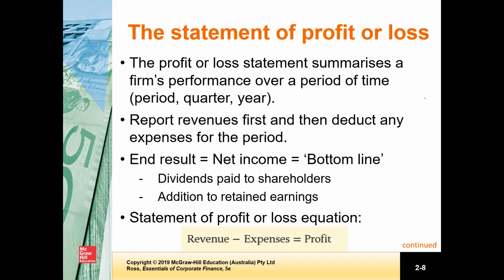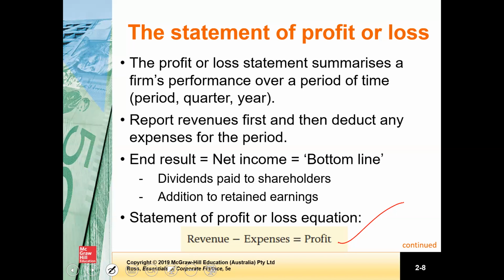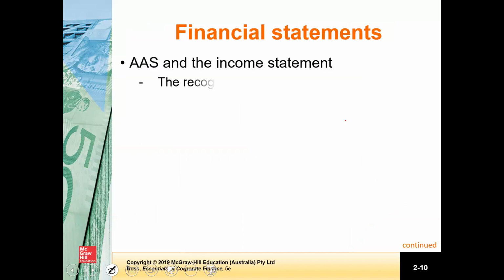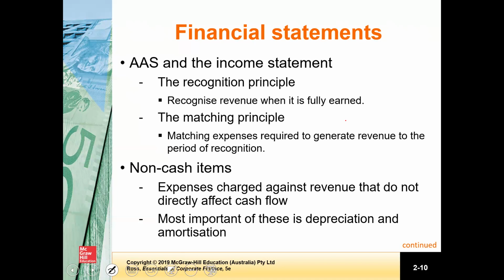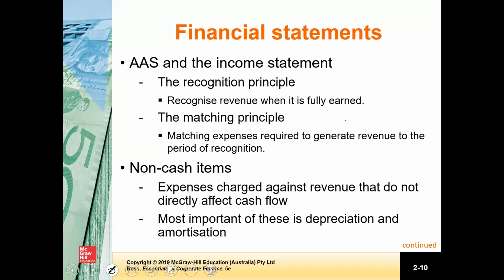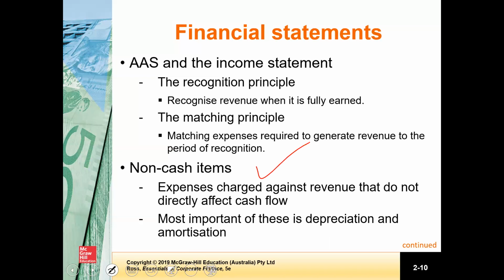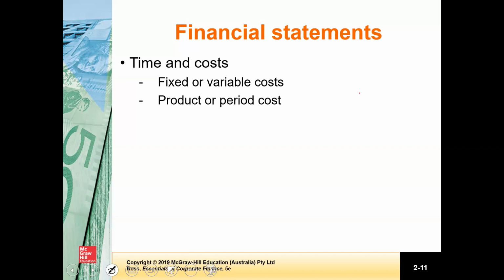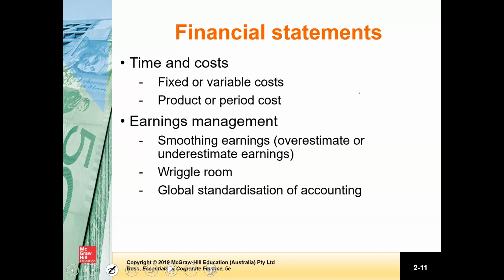Ch 2 LO 2